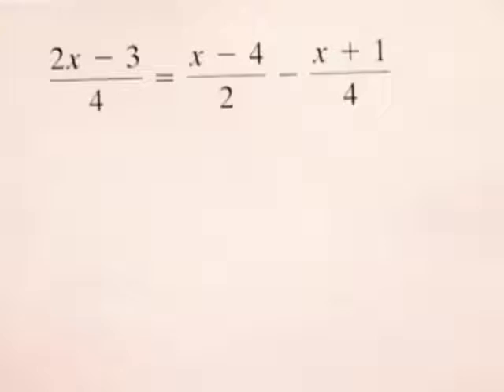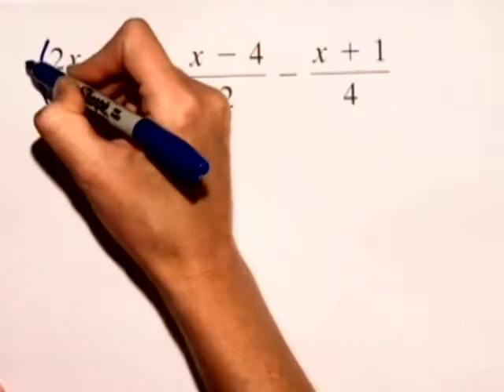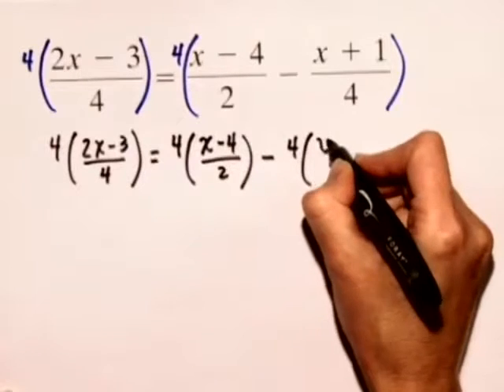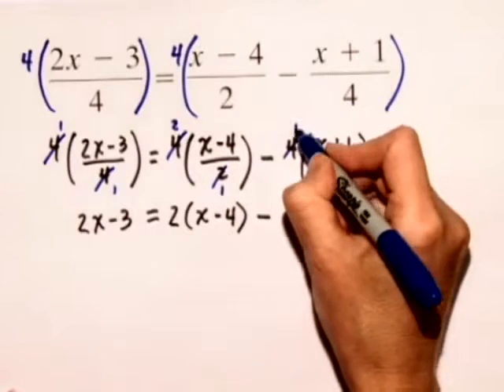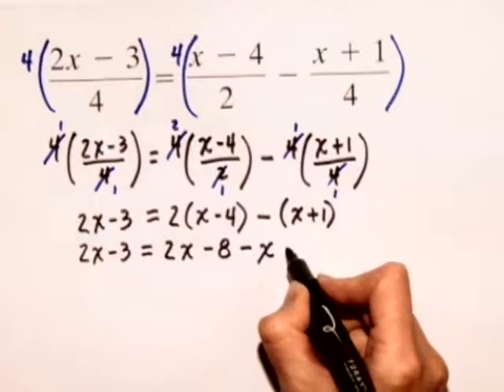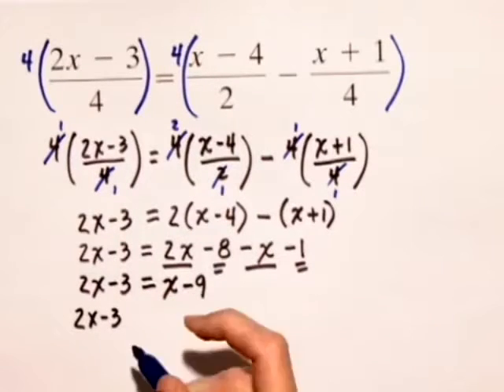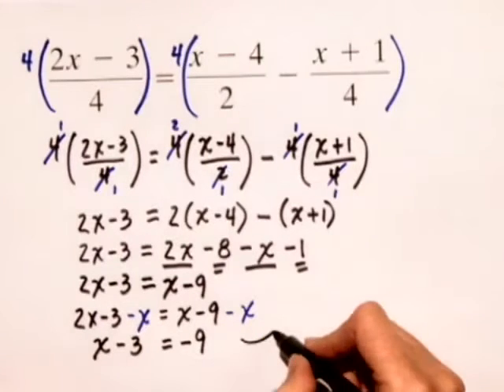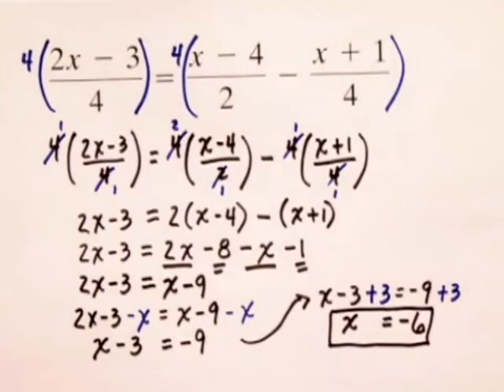Blitzer ColAlgEss5e CTPvideo 01 03